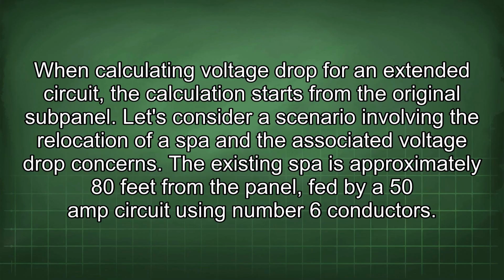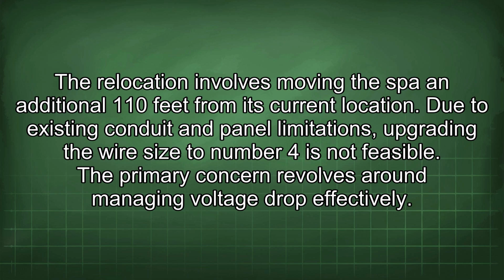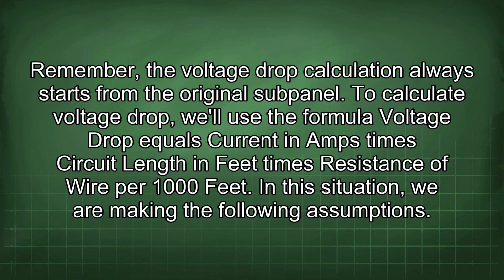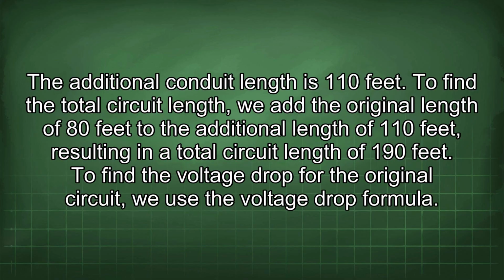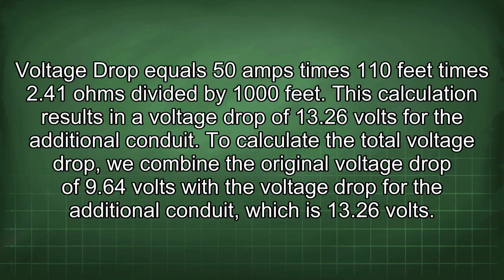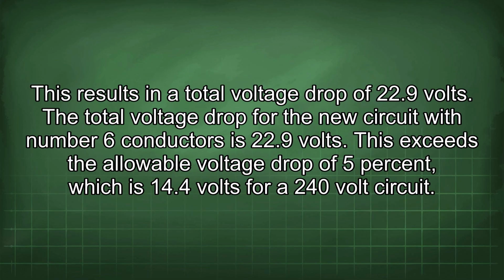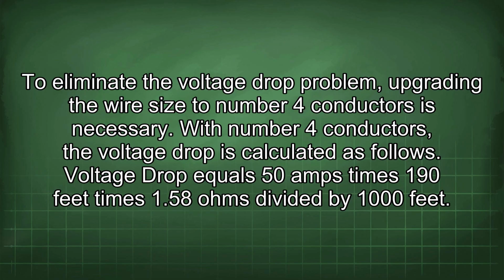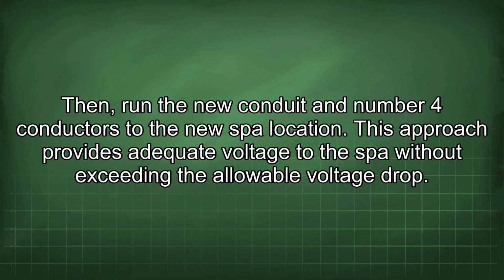Spa Relocation Voltage Drop Calculation and Solution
Calculating voltage drop when relocating a spa. Learn how to determine total voltage drop. Find out what wire size is needed to eliminate voltage drop problems.